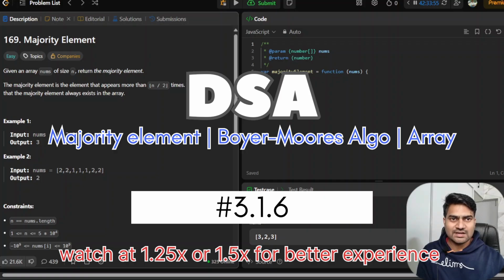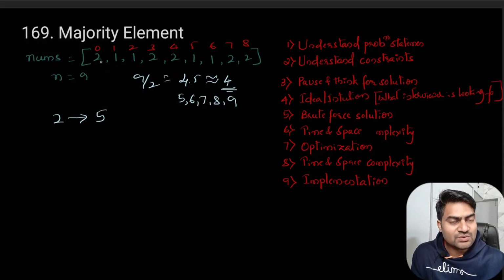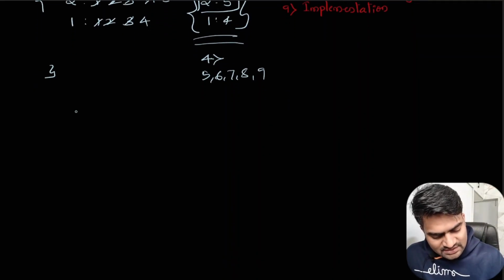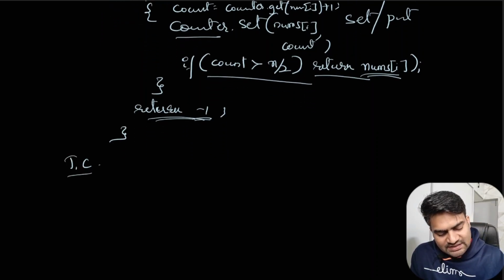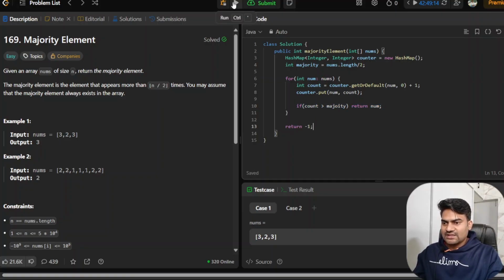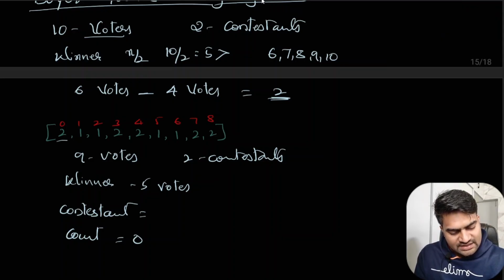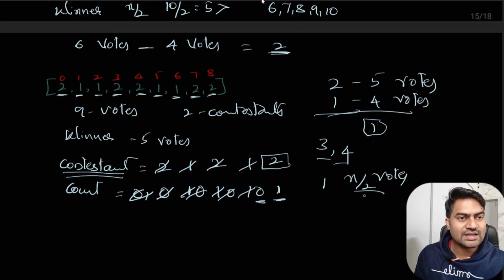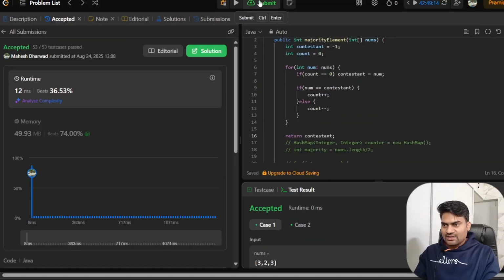#3.1.6 | Majority element | Leetcode 169 | Java | Boyer-Moores Voting Algorithm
Majority element | Javascript | Leetcode169 | Boyer-Moores Voting Algorithm